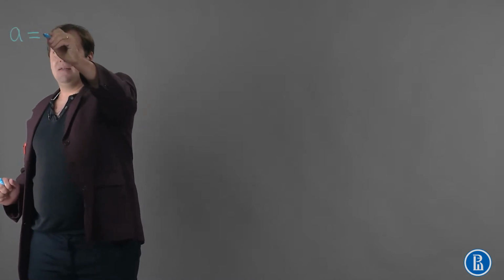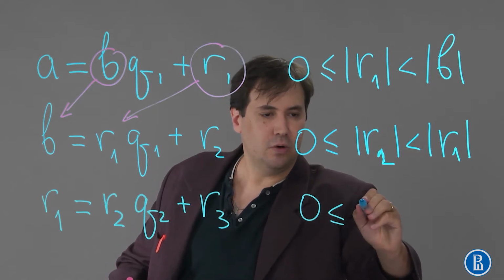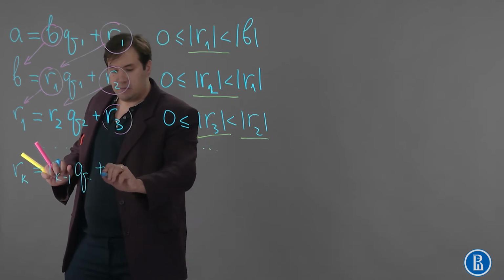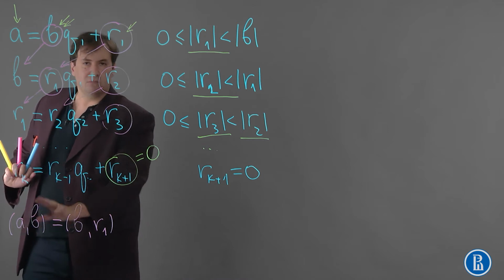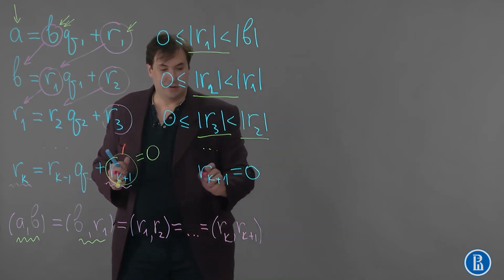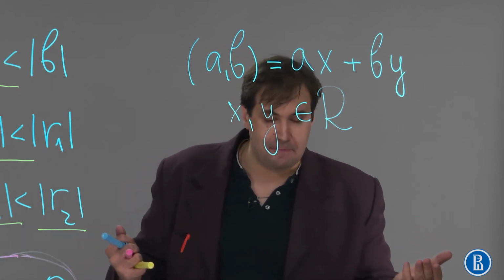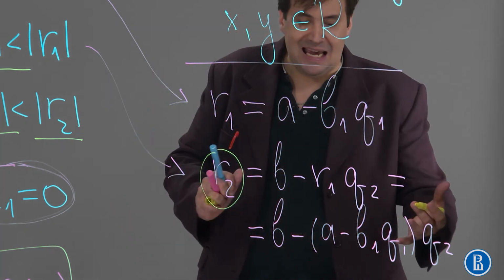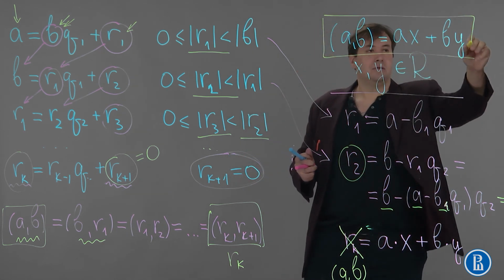TRY part 5